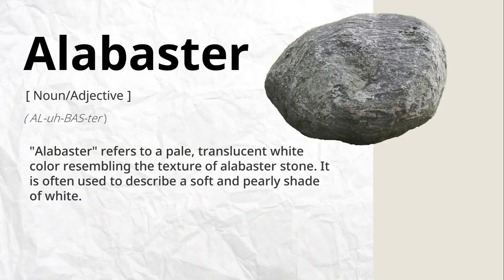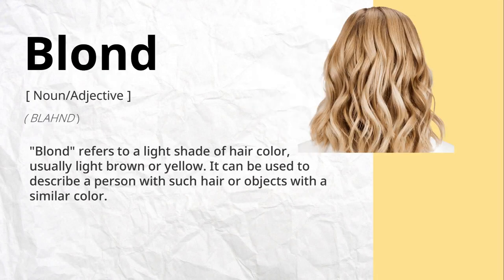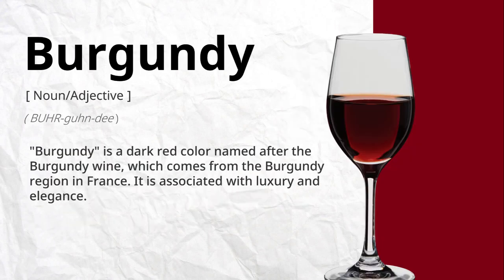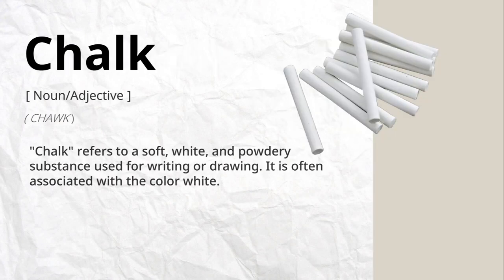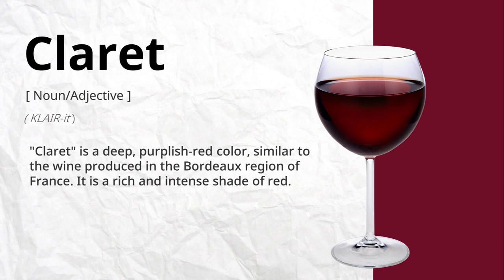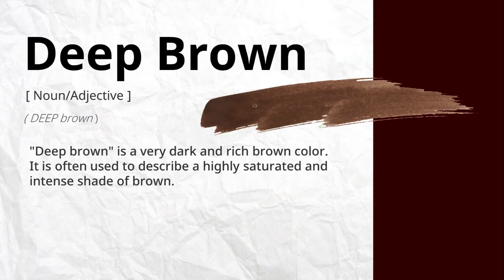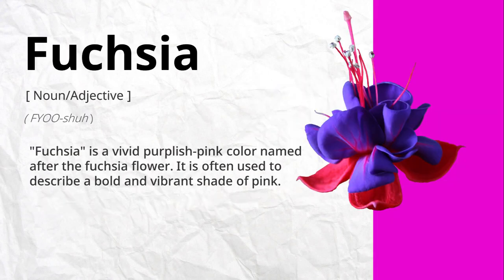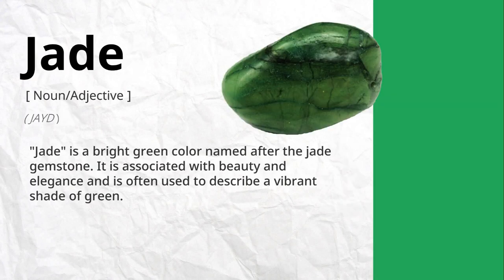More About Colors: Discovering New Colors - Part 1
Hey there, color enthusiasts! 🌈 Welcome back to an exciting journey delving deeper into the captivating world of colors! If you've been craving more colorful adventures, you're in for a treat with our latest video installment.

In our previous video, "All About Colors: A Simple Guide for Beginners," we laid the groundwork for understanding colors. Now, it's time to expand your color palette and explore new dimensions in "More About Colors: Discovering New Colors - Part 1"!

Get ready for an immersive learning experience where we take a closer look at the intricacies of hues and shades. Whether you're an aspiring artist, a curious mind, or simply someone passionate about colors, this video is tailored just for YOU. 🎨

We'll journey beyond the basics, unveiling fascinating insights into lesser-known colors, color combinations, and their impact on our perception. Dive into the world of tertiary colors, complementary pairs, and discover how colors play a pivotal role in our everyday lives.

Our engaging visual aids and easy-to-follow explanations will captivate your imagination while deepening your understanding of colors. Get set to unlock the secrets of the color spectrum and expand your creative horizons!

Ready to immerse yourself in Part 1 of "More About Colors: Discovering New Colors"? 🎥

Let's paint our understanding of colors in fresh, new shades! 🌟

Words
1 Alabaster
2 Apricot
3 Aqua
4 Aquamarine
5 Ash Grey
6 Azure
7 Beige
8 Blond
9 Bone
10 Bottle Green
11 Brick Red
12 Alizarine Red
13 Buff
14 Burgundy
15 Canary
16 Caramel
17 Cardinal
18 Carmine
19 Carnation
20 Cerise
21 Cerulean
22 Chalk
23 Charcoal
24 Chartreuse
25 Cherry
26 Chestnut
27 Chocolate
28 Chrome Green
29 Claret
30 Coal Black
31 Cobalt Blue
32 Coffee
33 Copper
34 Coral
35 Crimson
36 Cyan
37 Deep Brown
38 Deep Red
39 Drab
40 Dun
41 Ebony
42 Ecru
43 Emerald
44 Fawn
45 Fuchsia
46 Gamboge
47 Hazel
48 Hoariness
49 Indigo
50 Iron Blue
51 Ivory
52 Jade